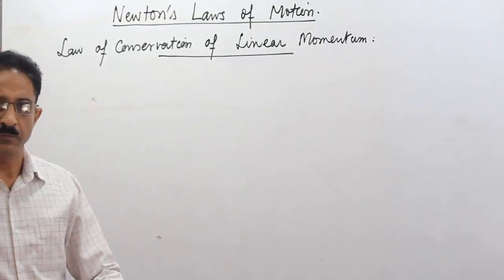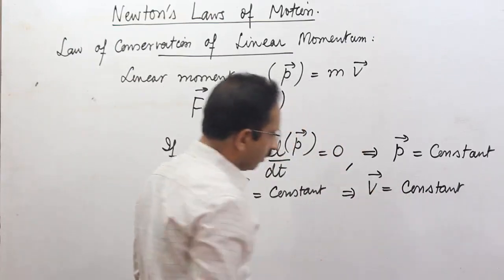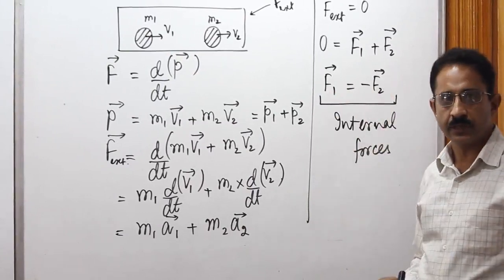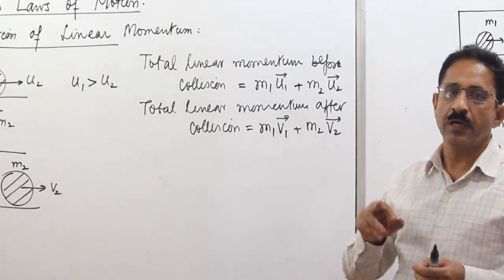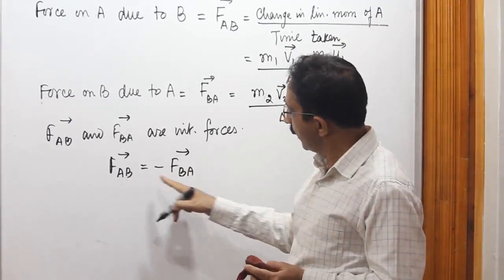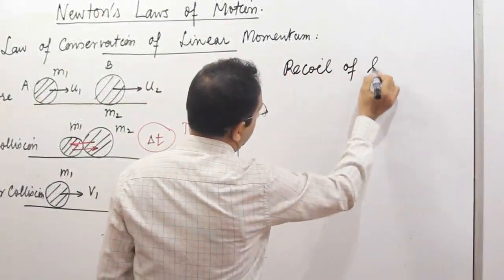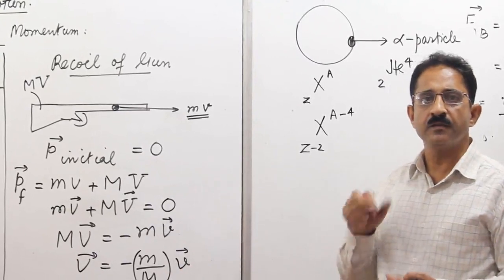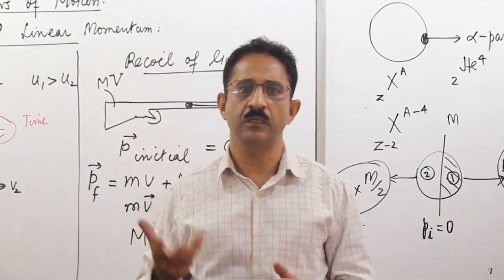Law of Conservation of Linear Momentum (NLM 3)